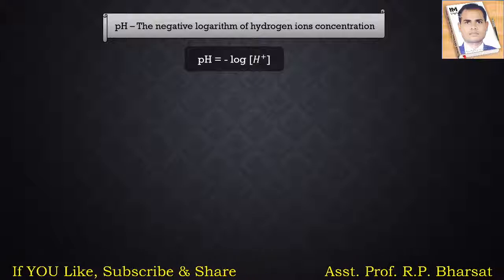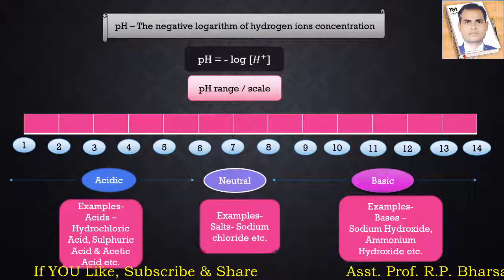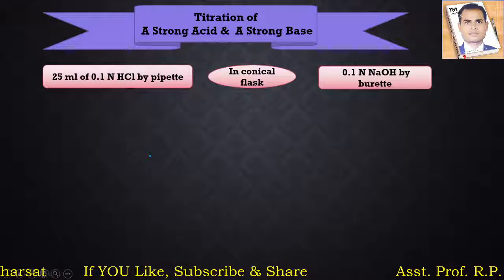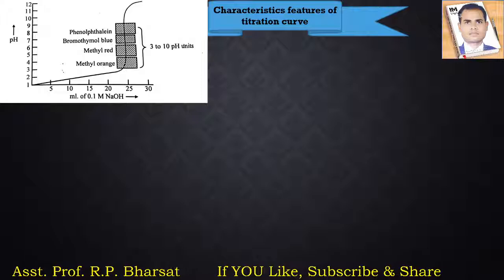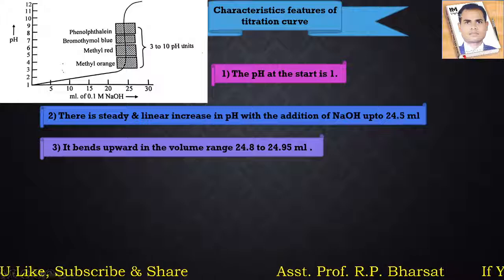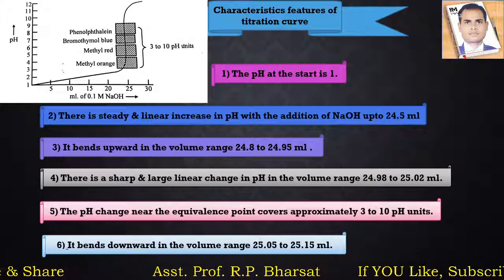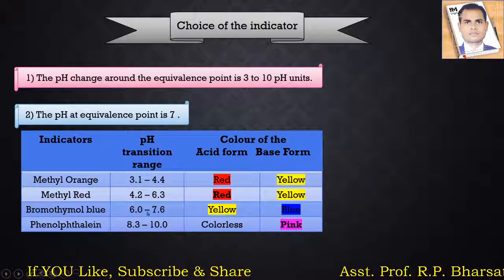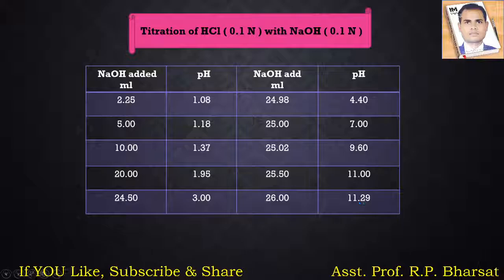Titration of A Strong Acid & Strong Base